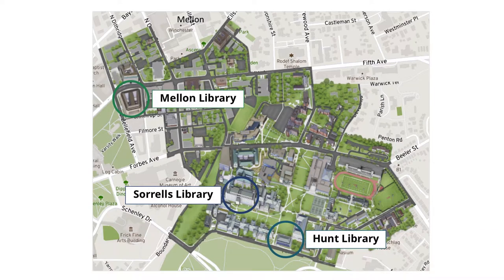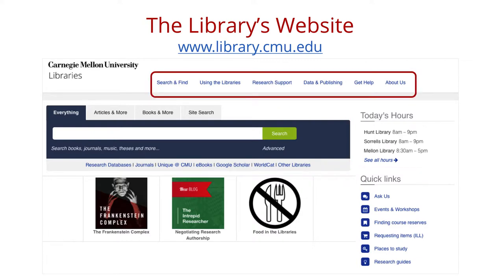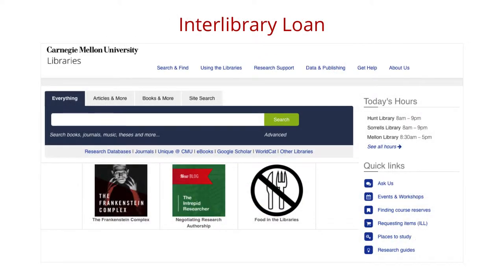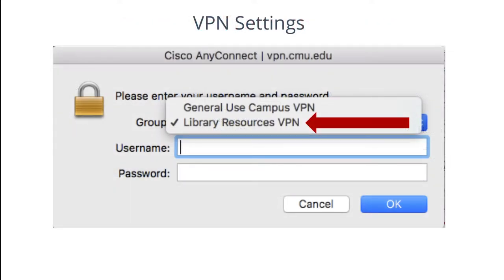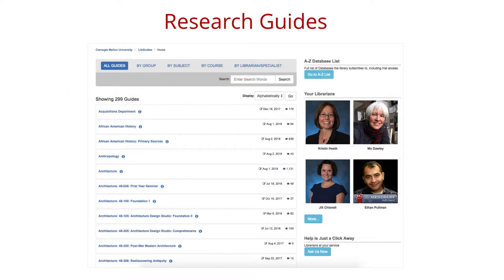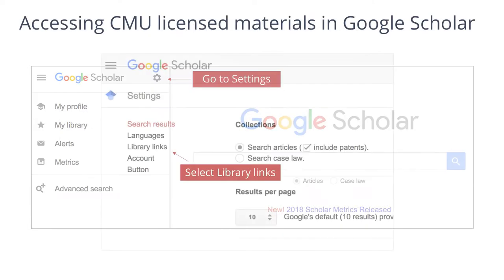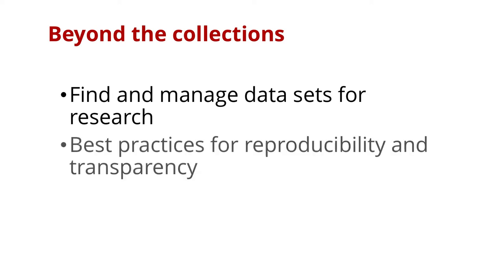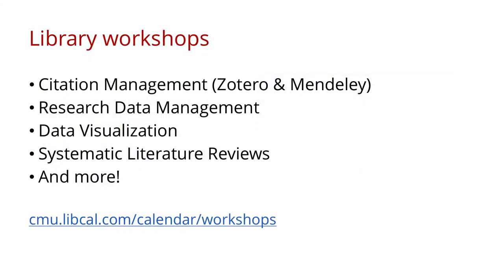Heinz Library Orientation 2018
Brief orientation to CMU Libraries for students in the Heinz College.